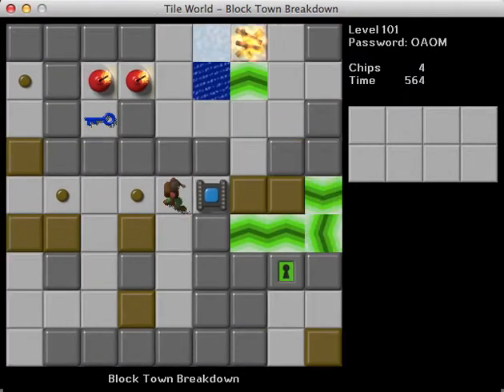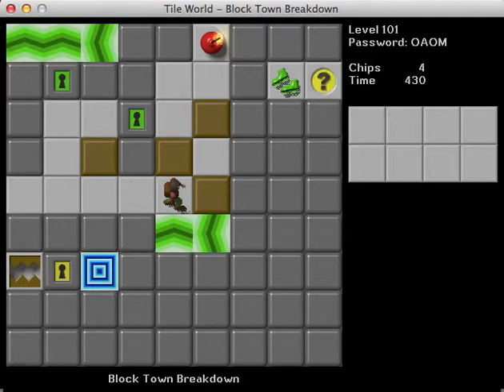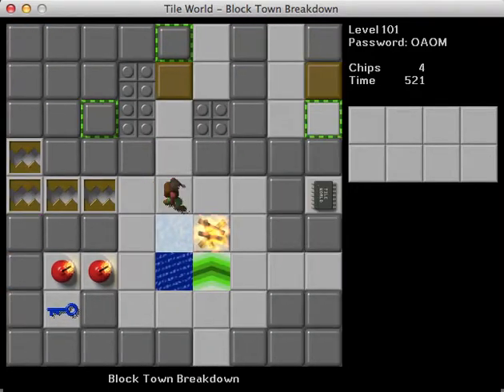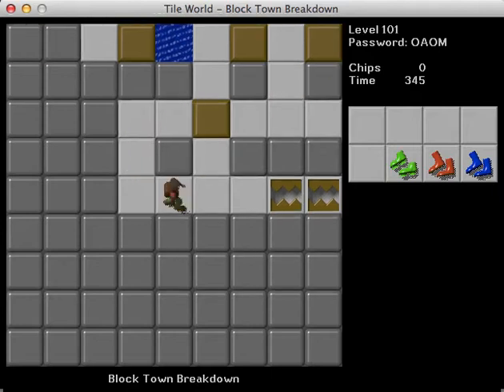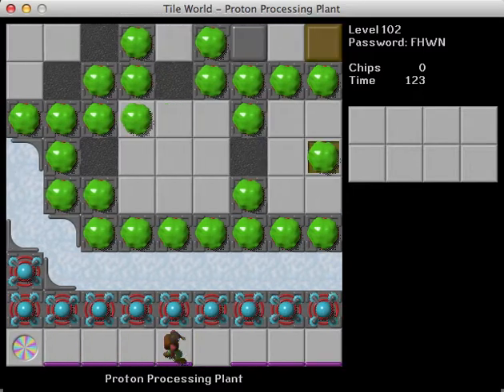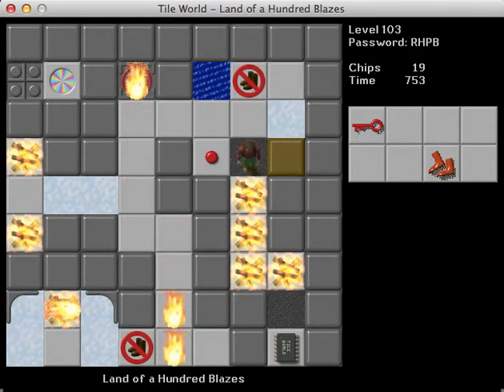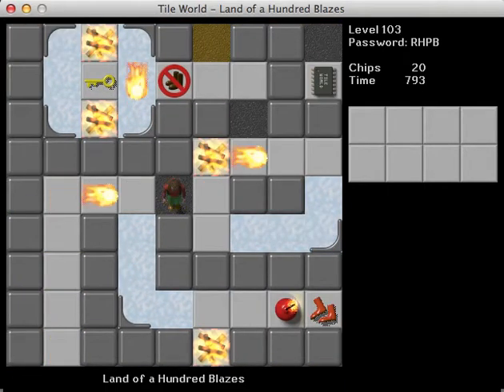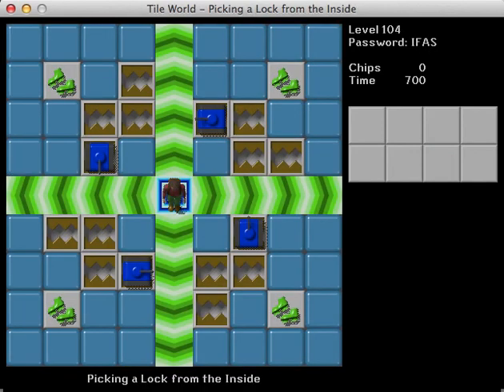Let's Play Chip's Challenge: Walls of CCLP4 - Part 22 - Blockdown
Get it? Because it's Lockdown...with blocks...and stuff...